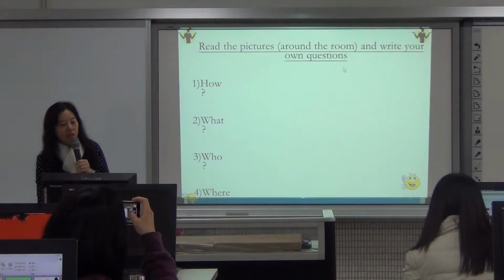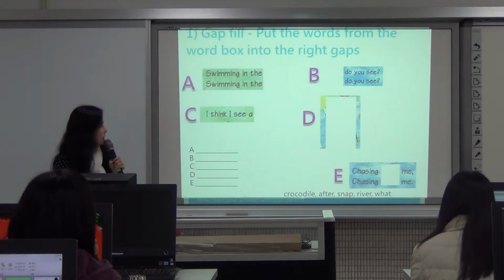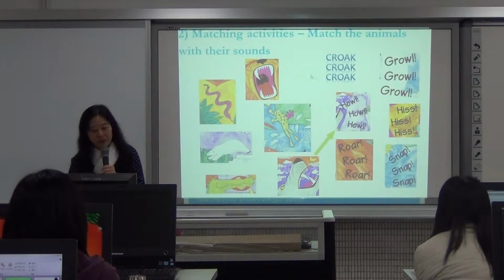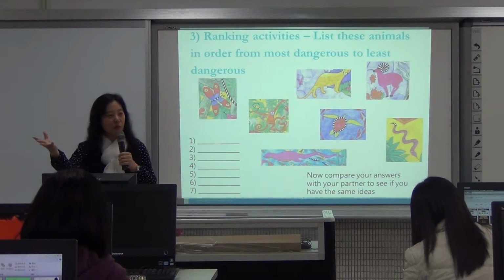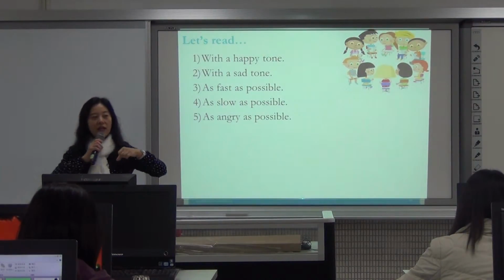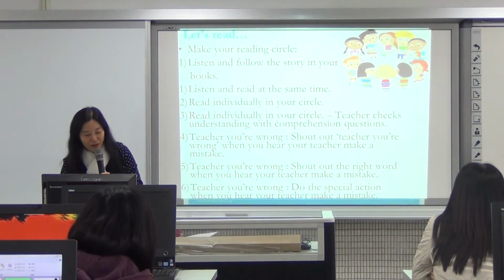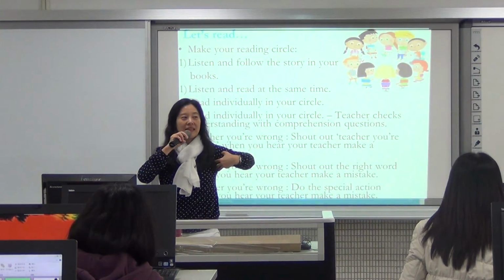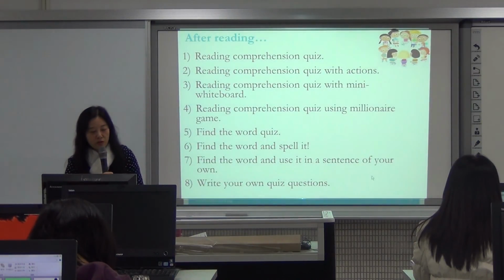104 04 11 英語跨校備課 國北教大附小劉安湘老師 課文文本教學03